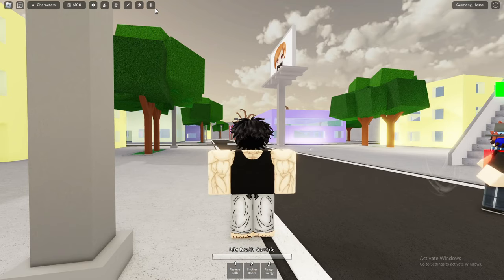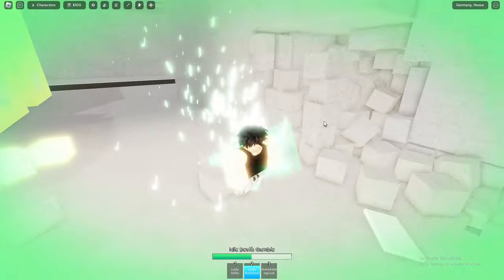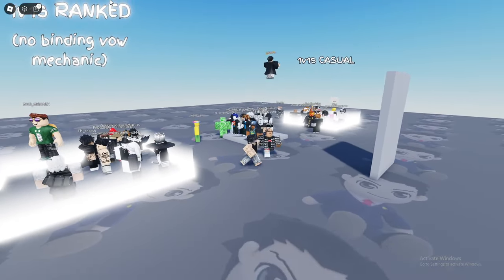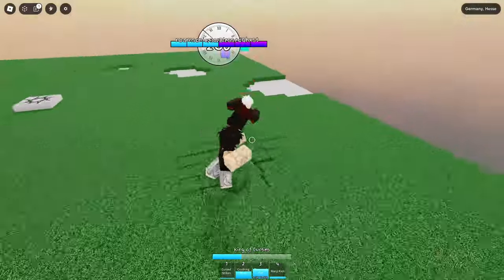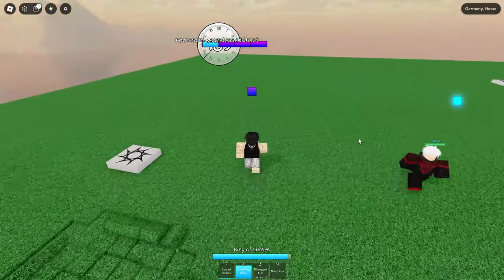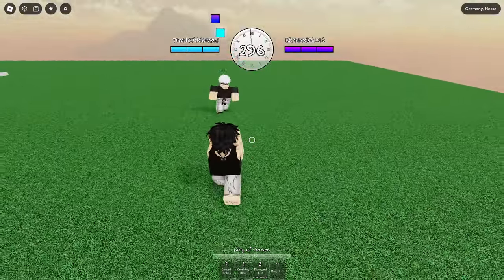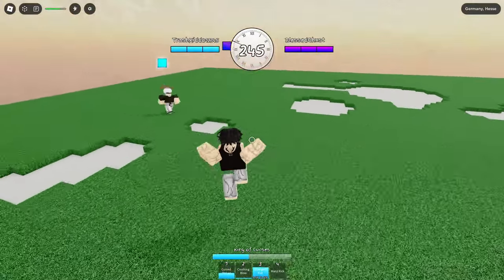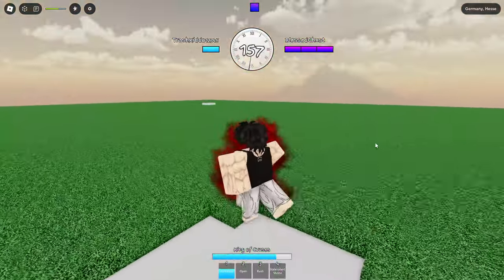NEW HAKARI ULTIMATE MOVE + RANKED MODE + NEW FINISHER in Jujutsu Shenanigans (ROBLOX)